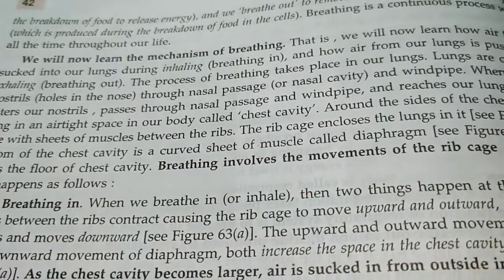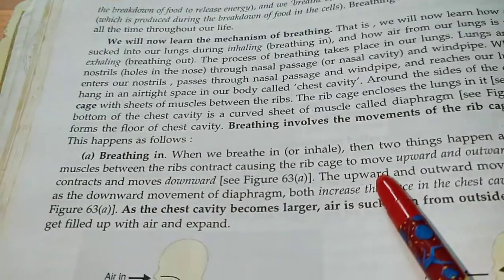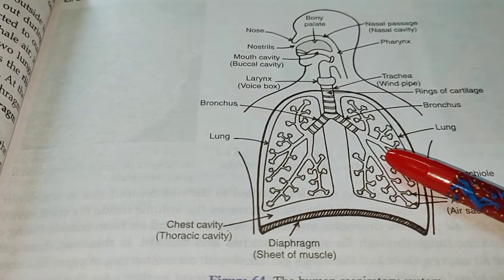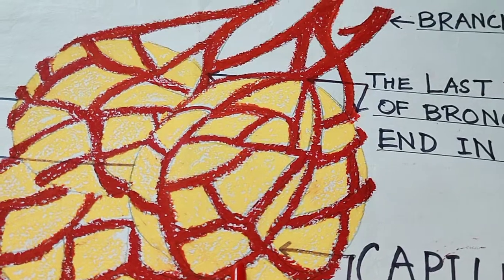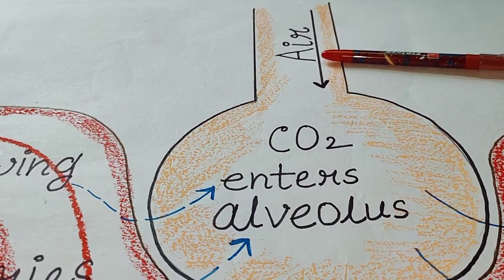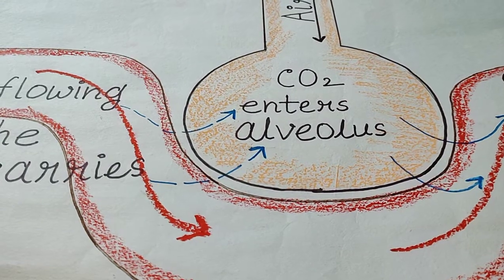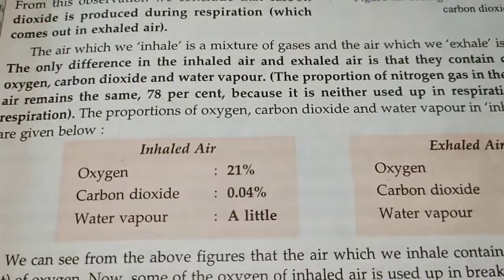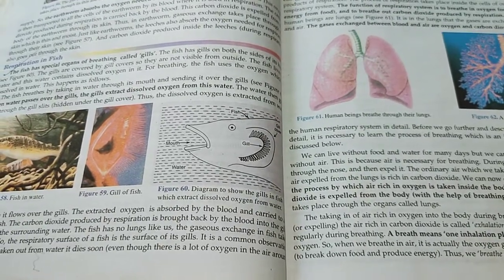Class X- Respiration- Lecture 6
Exchange of Respiratory Gases